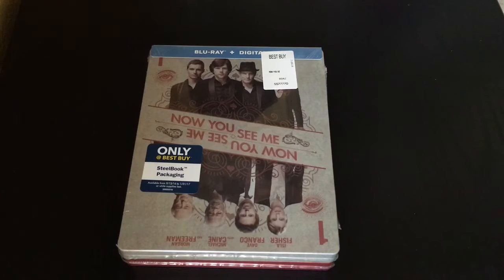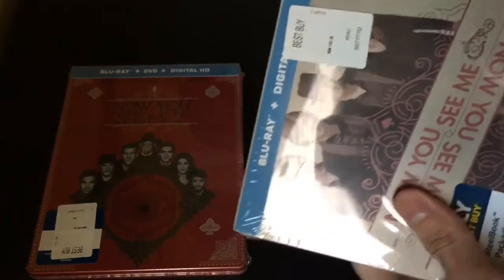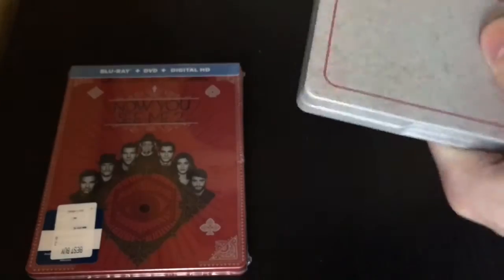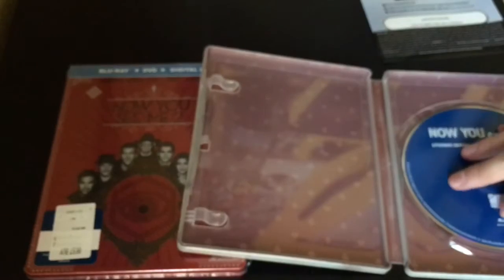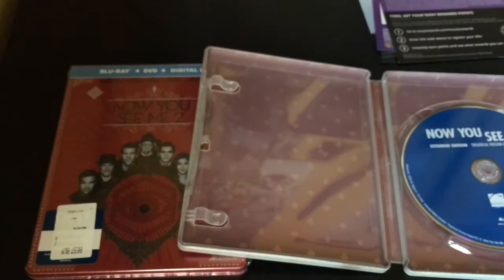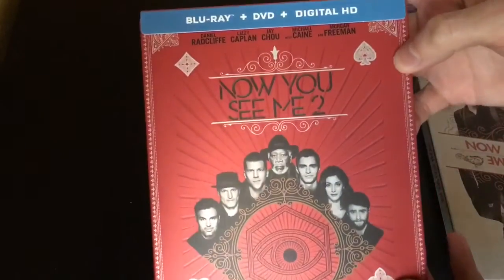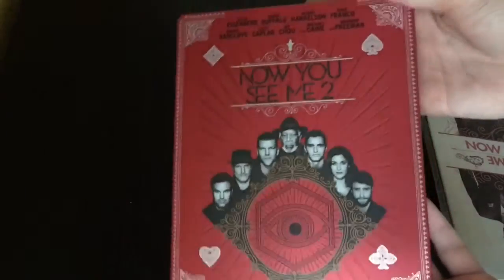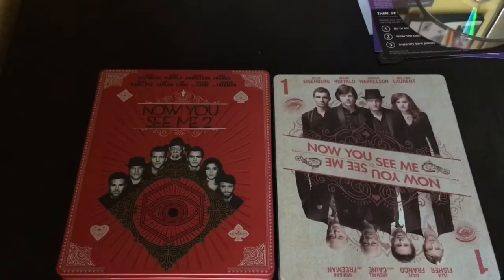Now You See Me 1 and 2 (Steelbook) Unwrapping! Plus 4K Giveaways!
Sorry for the mic.
These are only at Bestbuy exclusive steelbooks. They come with the Bluray and digital copy. Part 2 comes with the DVD as well.